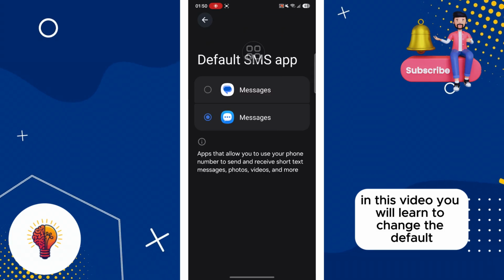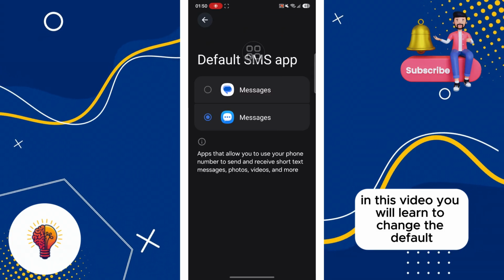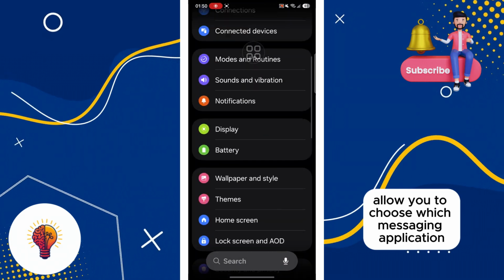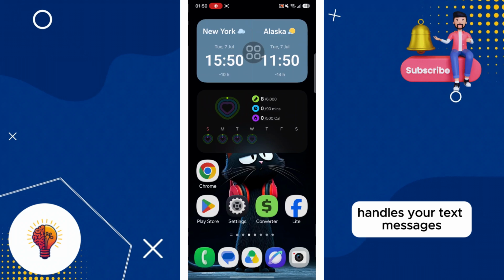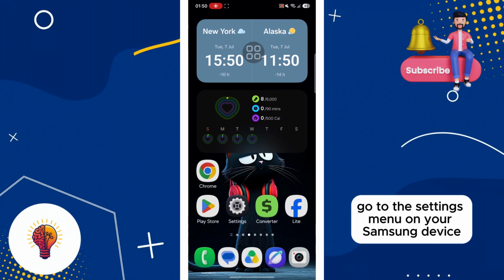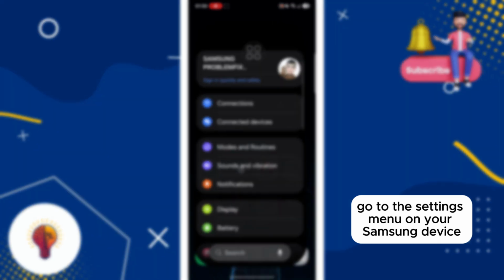Change the Default SMS App on Samsung (Full Tutorial!)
Change the Default SMS App on Samsung?

CHAPTERS

00:00 Introduction
00:14 Open Samsung Settings
00:23 Access Apps Settings
00:30 Choose Default Apps
00:37 Select SMS App
00:46 Pick a New Messaging App
01:00 Confirm Default SMS App Change
01:17 Personalize Your Messaging Experience
01:25 Final Steps